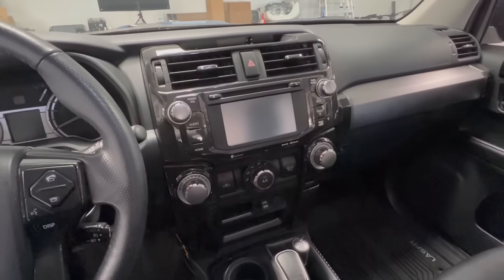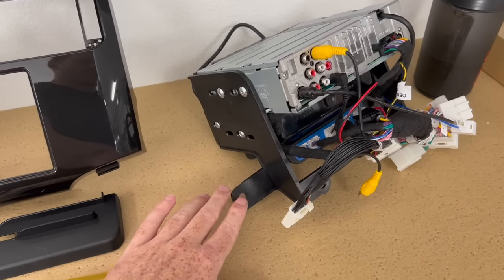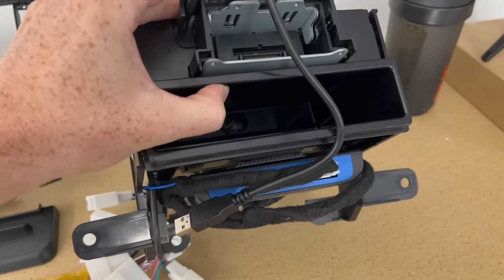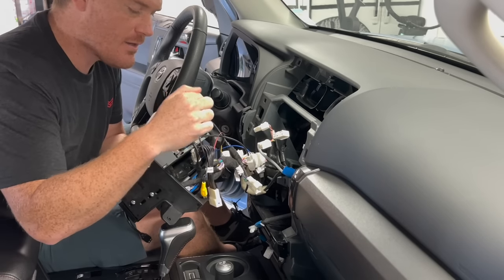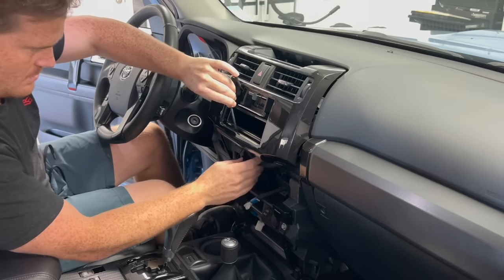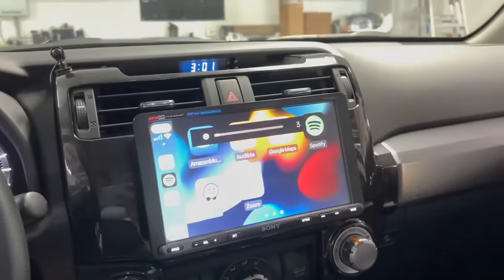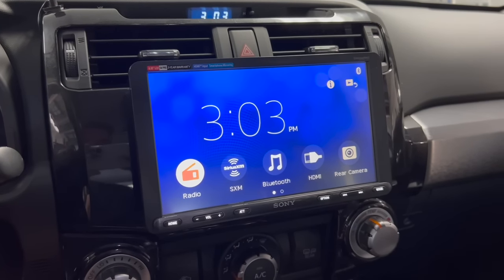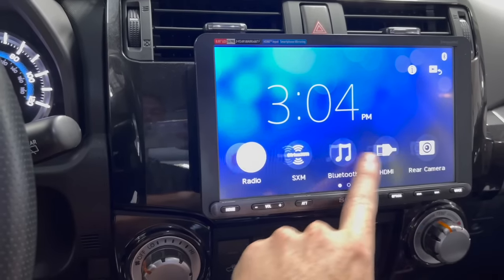The Best 4Runner Head Unit Yet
In this video, I install the sony 8100 plug and play bundle by Trailgridpro for the Toyota 4Runner. This kit was so easy to install, my steering wheel controls worked right away and I now have a reliable unit for apple carplay. So rad!

TIMESTAMPS
00:00 Intro
00:13 Product Overview
01:01 Plug and Play
02:10 Install
03:42 ASMR
03:58 CarPlay
04:44 Radio Overview
06:14 Final Thoughts

DISCOUNTS!!

Outro Music trailgridpro 4runner trd jon head unit toyota 4runner head unit cavalry blue 4runner t10 head unit